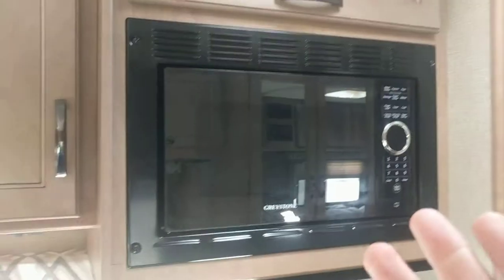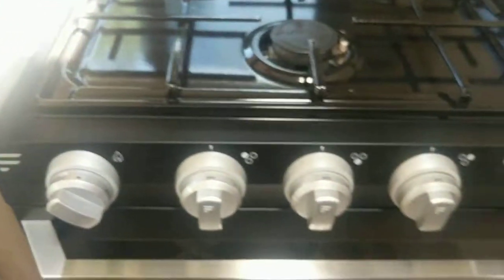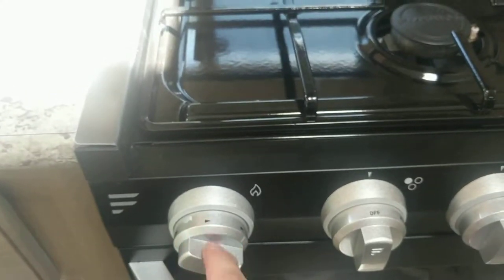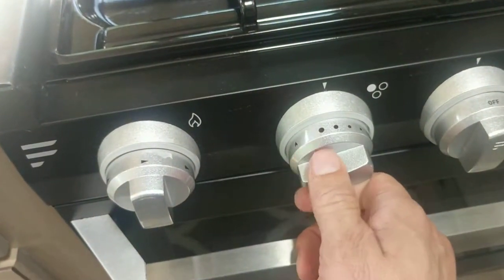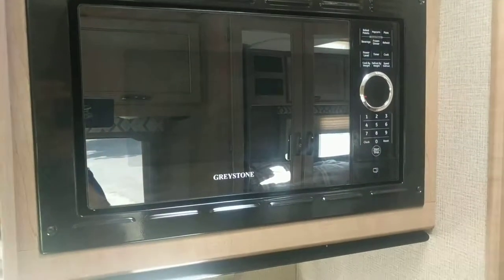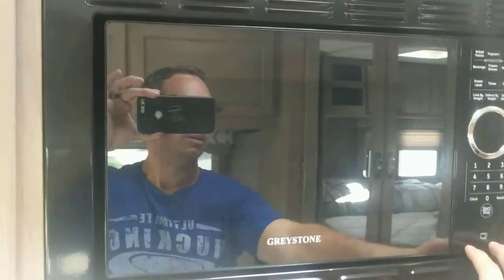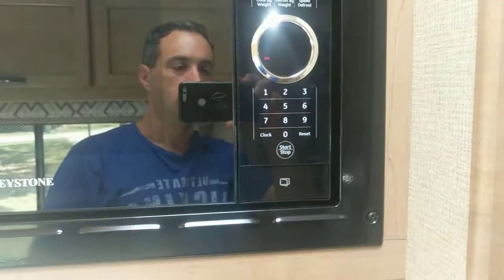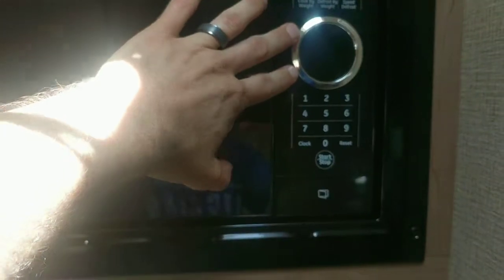Koss RV: Stove and Microwave